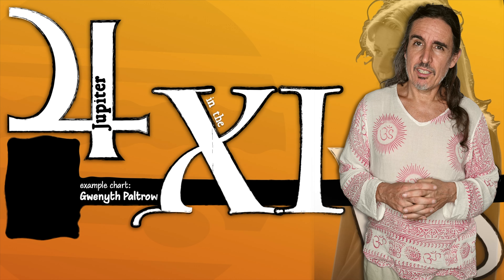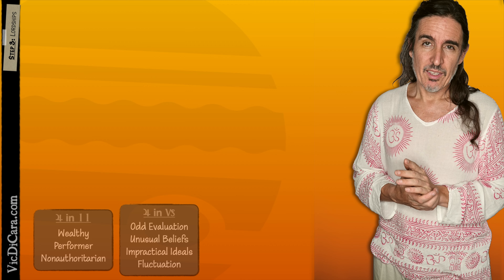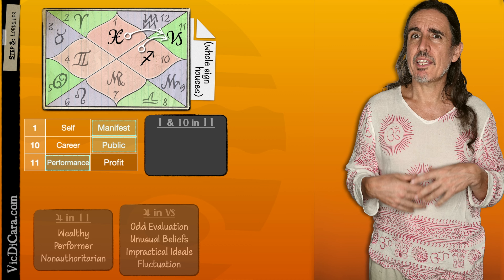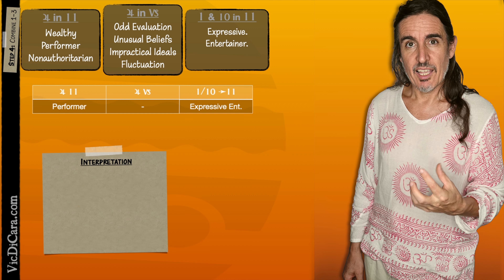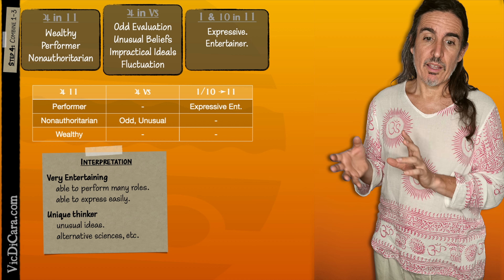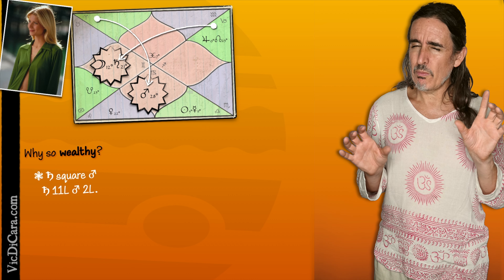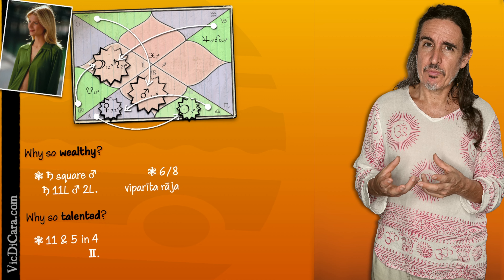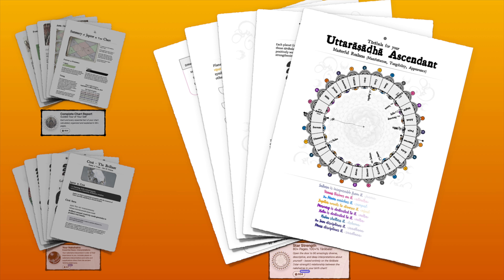Gweneth GP Paltrow: Jupiter in Capricorn 11th House